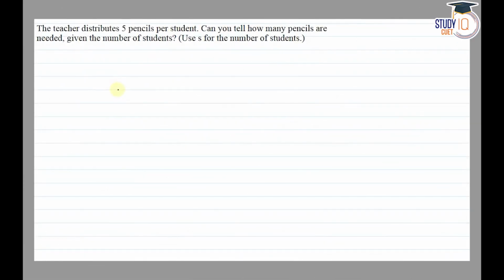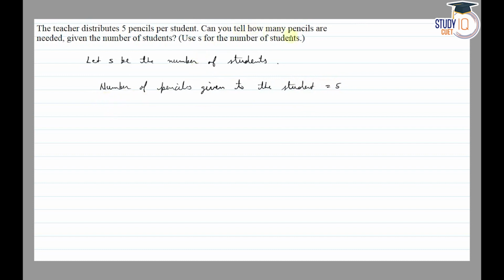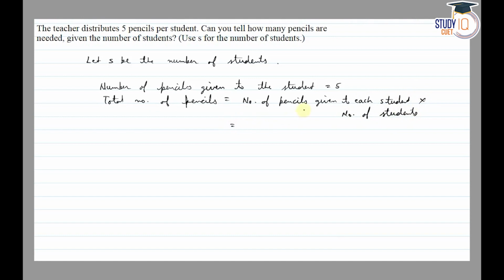NCERT Solutions Class 6 Maths Chapter 11 Exercise 11.1 Question No.5 | Algebra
*Question* -
The teacher distributes 5 pencils per students. Can you tell how many pencils are needed, given the number of students? (Use s for the number of students.)

In this video, we provide a comprehensive solution to Exercise 11.1 Question No.1 from Chapter 11 of Class 6 Maths NCERT textbook. Follow along as we guide you through the problem-solving process step by step, ensuring clarity and understanding. Master algebraic concepts effortlessly with our detailed explanation, facilitating effective learning and exam preparation.